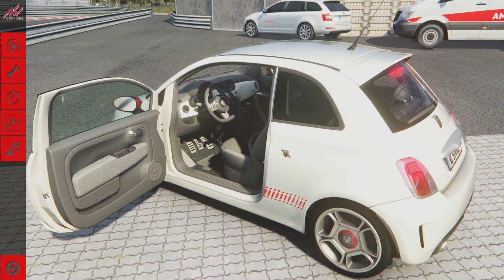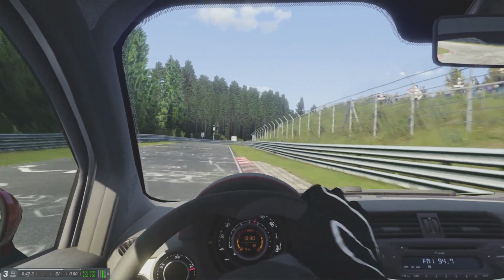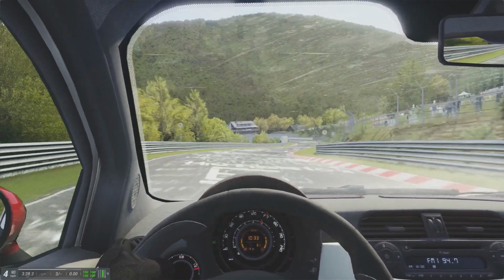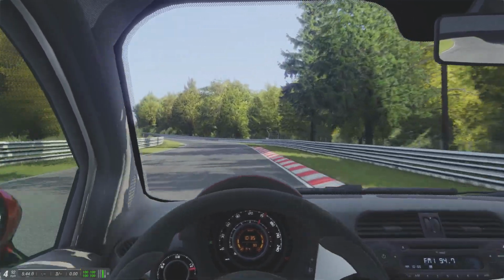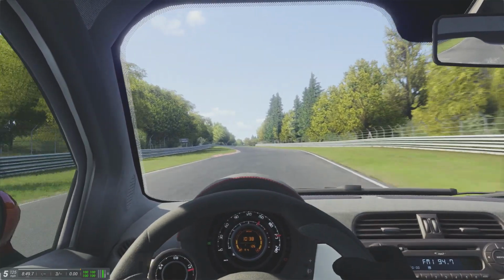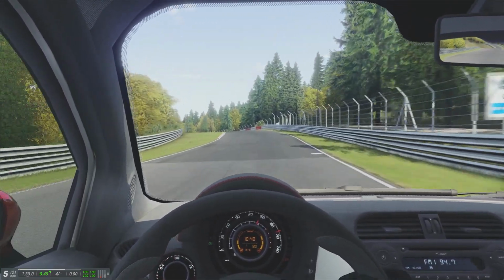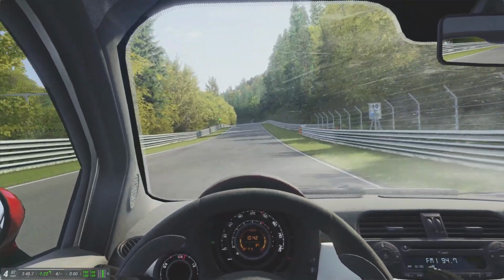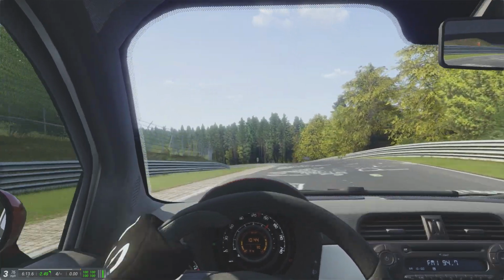The Nordschleife Challenge | Fiat 500 Abarth | Assetto Corsa | #001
Racing into a new series in Assetto Corsa, with The Nordschleife Challenge! Every week, I will be taking a different vehicle out on the Nurburgring Nordschleife and throw it around as fast as I can with little practice. This week on the Green Hell, I take the little Fiat 500 Abarth for a spin. This front-wheel drive, straight 4, 133bhp pocket rocket has a bootful of power understeer, an incredible amount of lift-off oversteer and not a whole lot of grip for fast cornering!